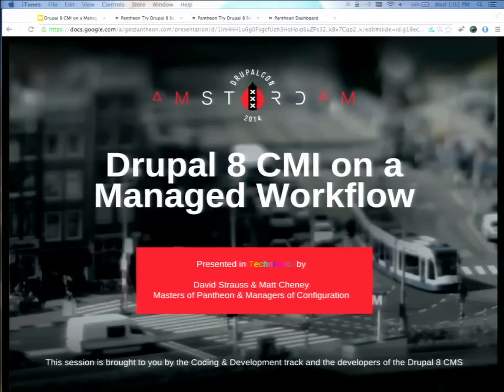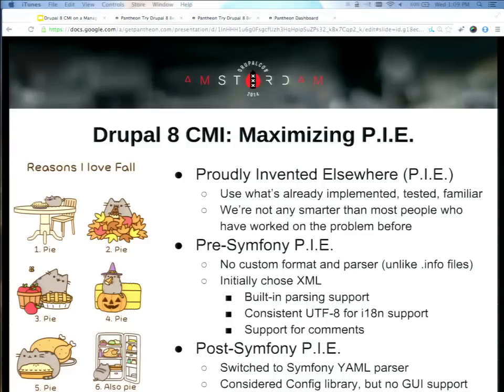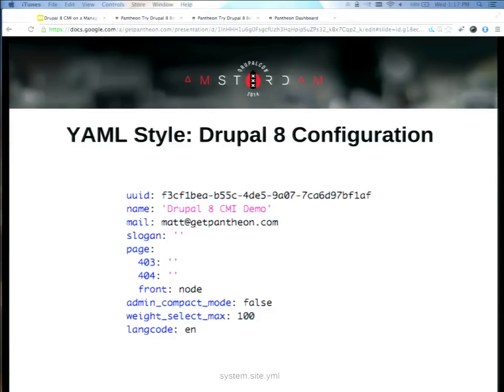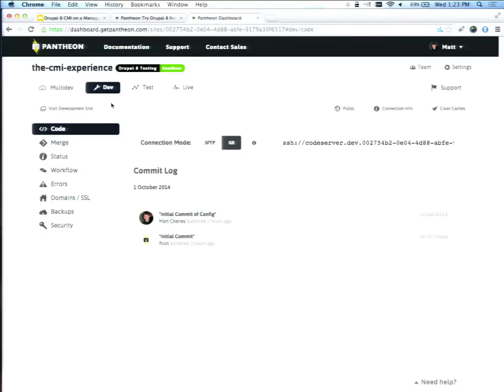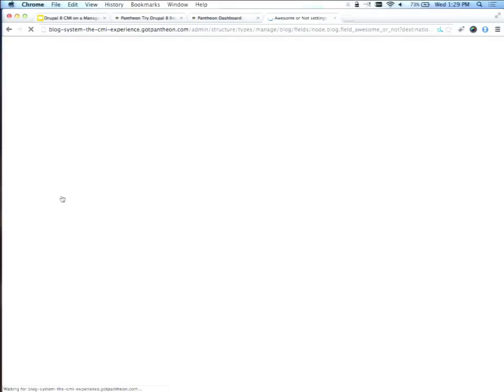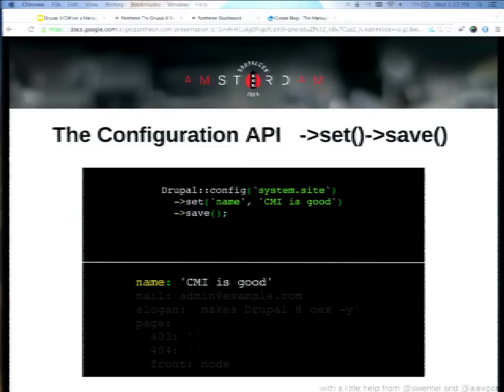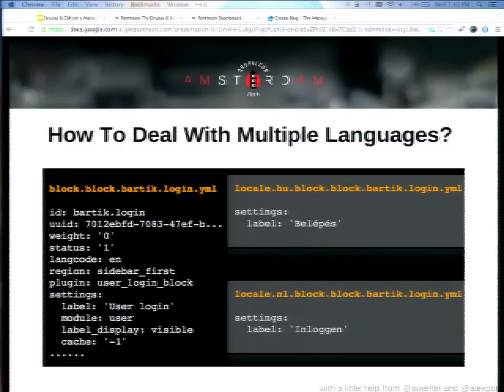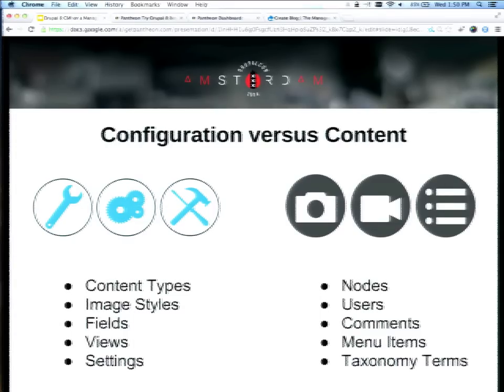DrupalCon Amsterdam 2014: Drupal 8 CMI on Managed Workflow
Speakers: populistDavid Strauss
The Drupal 8 Configuration Management Initiative (CMI) is a straight up game changer for Drupal development and deployment. As much as we all love doing it live, no longer will this kind of human powered configuration replay in production be necessary. Instead, developers will be able to natively export their configuration to code and deploy that configuration to production using the CMI tools.

This session will feature both a basic overview for how CMI will work in Drupal 8 and an advanced overview of how to use CMI with version control as part of a managed development - testing - production workflow. Forget the pain that was drush fe and drush fu-all. Come join David Strauss (one of the technical leads for the CMI in Drupal 8) and Matt Cheney (entertaining populist showman) in embracing modern configuration management in all its glory.